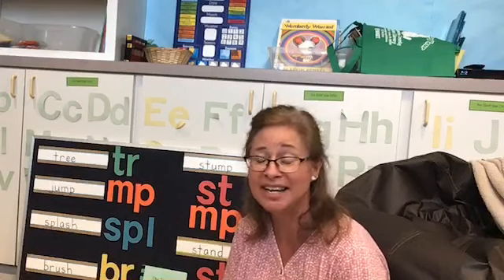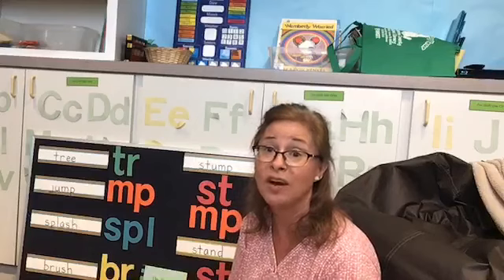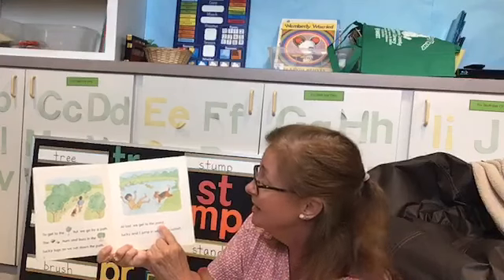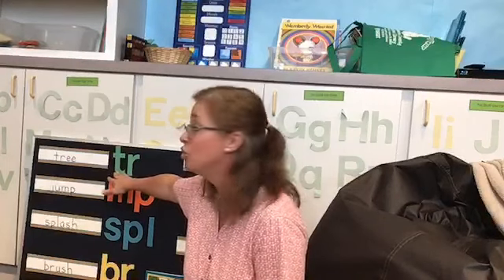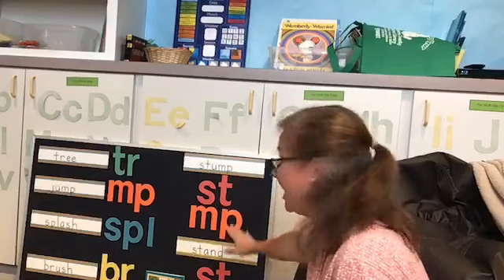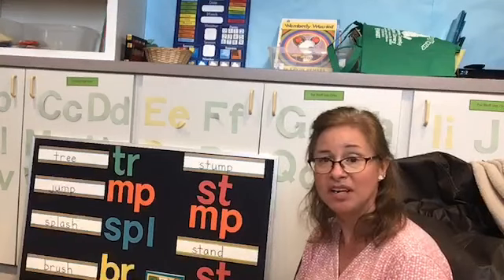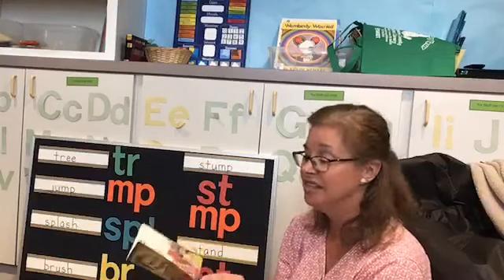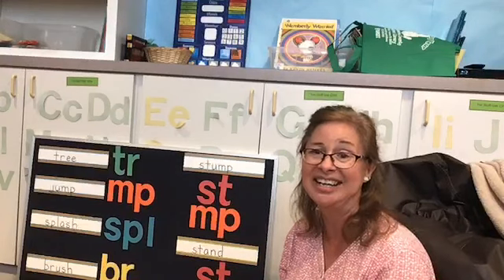Reading Skills: Blending Correctly -August, 3, 2020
Books read-
The Tree Hut by Susan Oliver
The Park Street Playground by Joy Cowley

Practice blending letters together softly and smoothly:
“pl”  “bl”  “tr”  “st”  “sk”  “br”  “cl”  “dr”  “gr” “gl”  “nt”  “fl”  “fr”  “pr”  “sl”
Ending:  “nk”